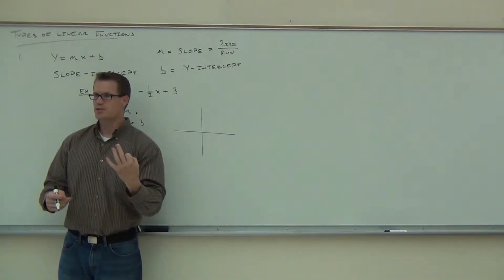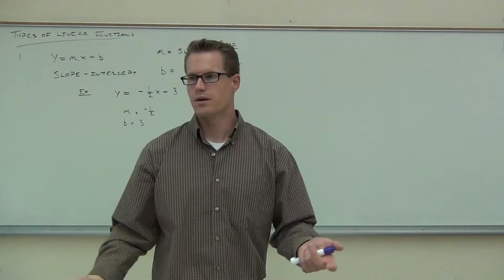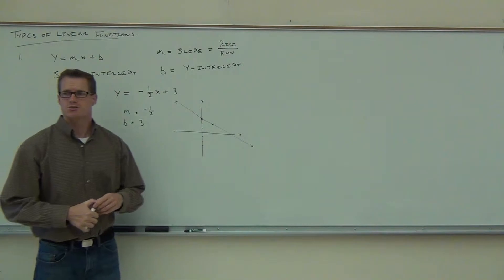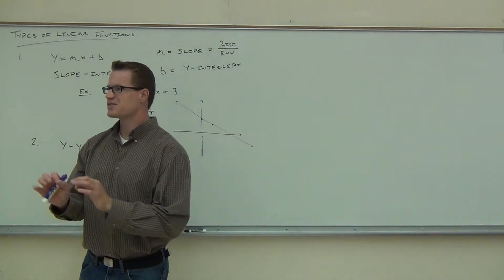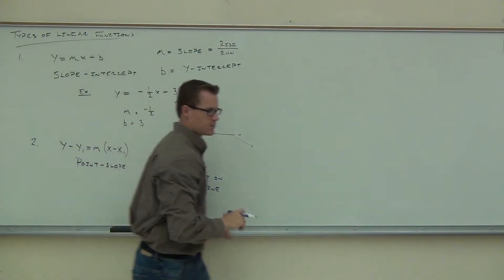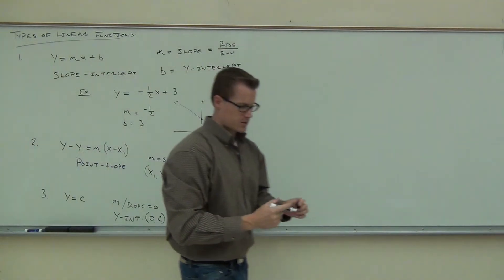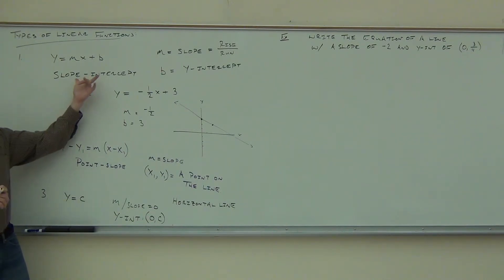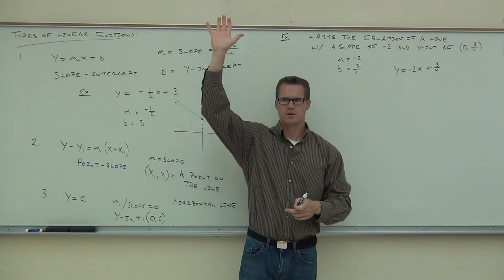Intermediate Algebra Lecture 8.1 Part 2